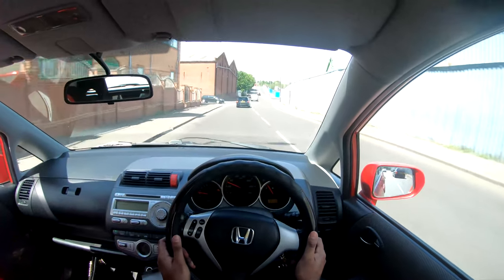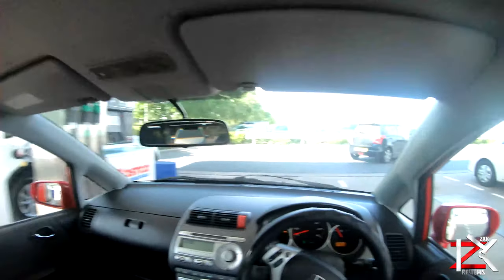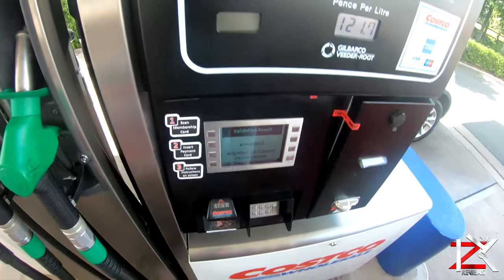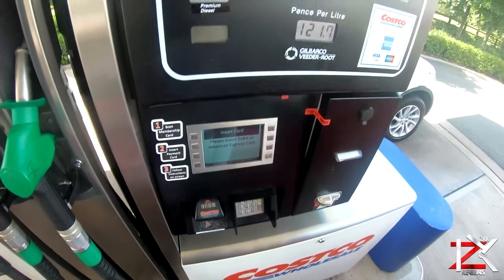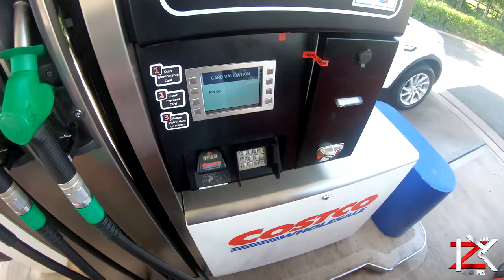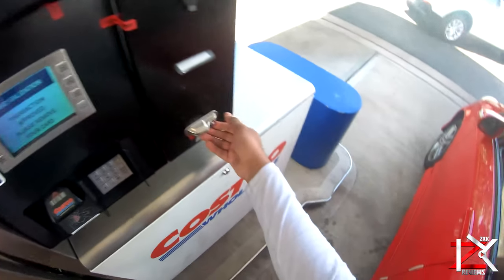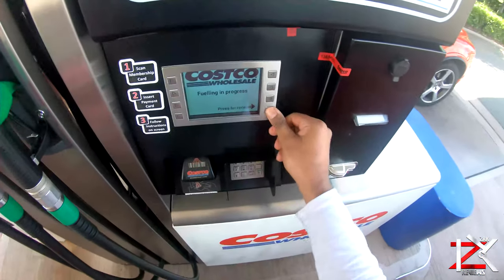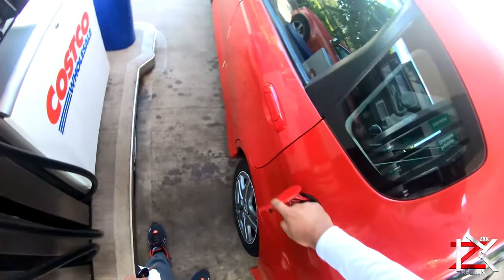How To Fuel Up At Costco Fuel Pump Stations - Cheap Better Fuel | Costco Fuel Prices UK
When i bought a membership card and first time fueling even i was standing there for a minute on how to use the pump. Thought i'll share with you guys how to fuel up at costco stations.

Costco has cheaper fuel prices and seems better in quality than other pumps at supermarkets.